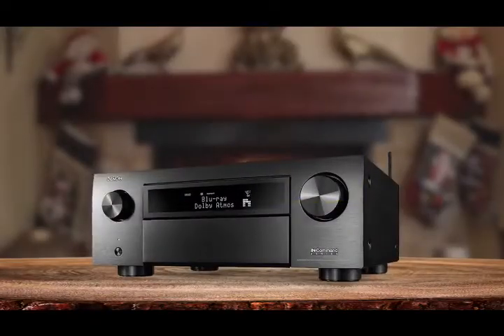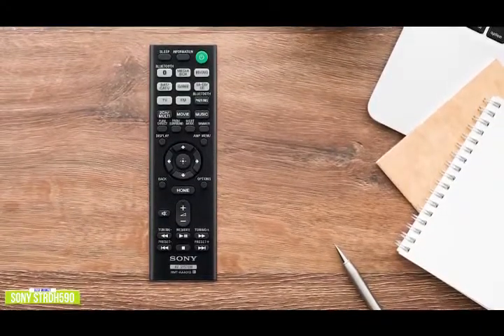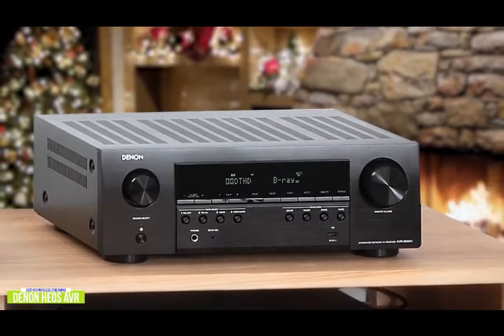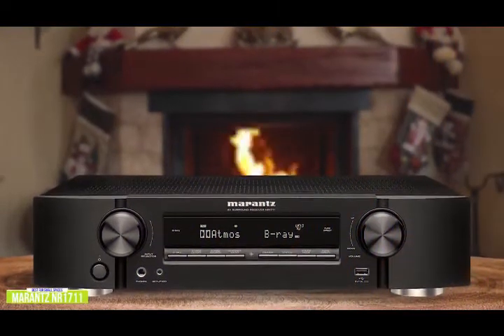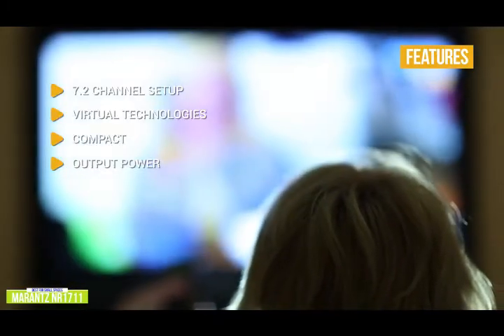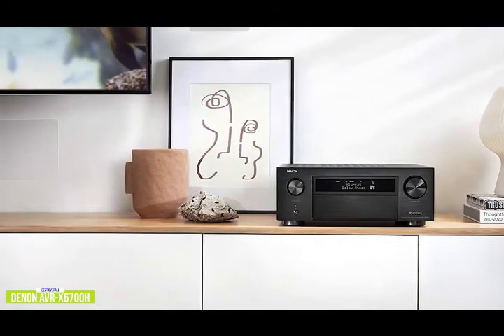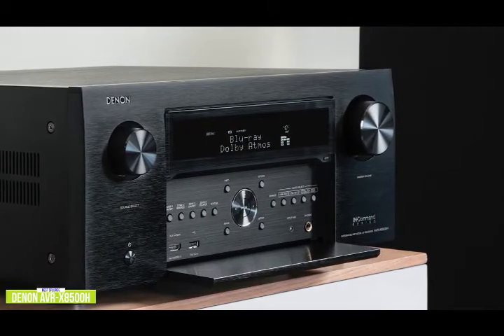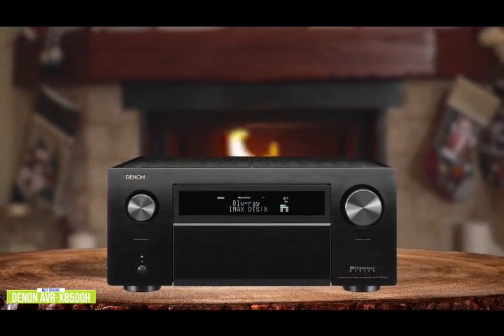AV Reciever in 2021 - Best Av Reciever - Gadgets Reviewer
👉5 - Sony STRDH590
👉4 - Denon HEOS AVR -
👉3 - Marantz NR1711  -
👉2 - Denon AVR-X6700H -
👉1 - Denon AVR-X8500H

AV Receivers perform many essential functions, including decoding your DVD's surround sound formats, driving your loudspeakers, and switching between audio and video components. Some have specific features that can give you everything from immersive sound formats to digital assistant integration. Some give you just the essentials, while others go all out and try to give you the most versatility possible. There’s a lot to consider and that can make it harder to choose.

In this video, we’ll be comparing the 5 Best AV Receivers that are designed for different kinds of users. We will take into account performance, features, and price; so you can decide which is best for you. All the products on our list were selected based on their own inherent strengths and features.

We’ll be comparing the Sony STRDH590, the Denon HEOS AVR, the Marantz NR1711, the Denon AVR-X6700H and the Denon AVR-X8500H; which are all great options if you’re in the market for an AV Receiver.

We’ll break down which AV receiver is best for you, and what you can expect to get in return for your money.  We’ll help you decide if one of the AV receivers on our list seems like a great purchase.